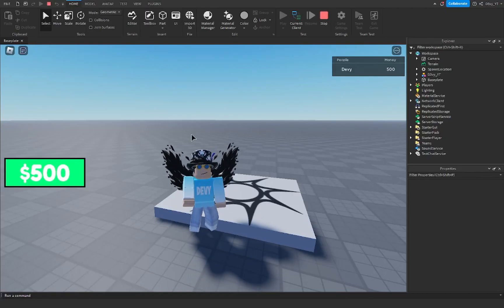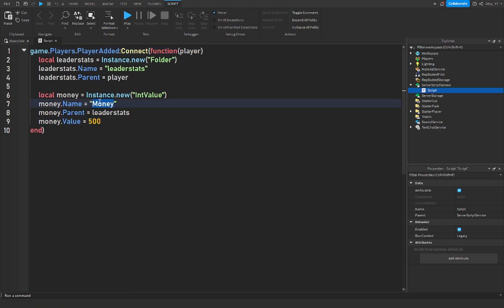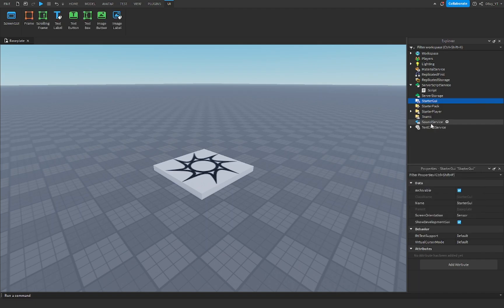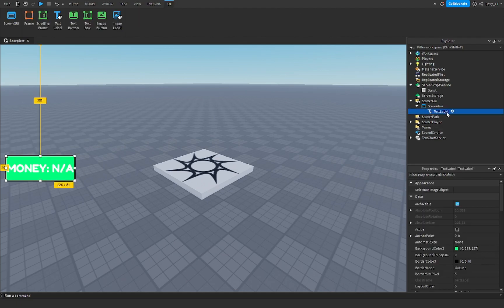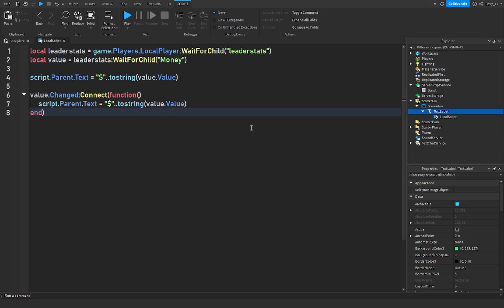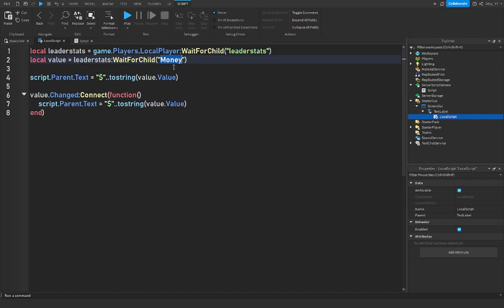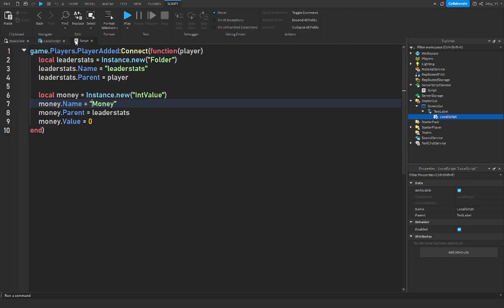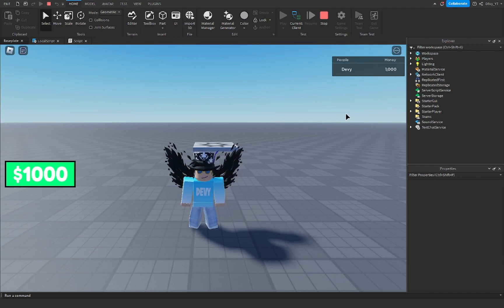How to make a CASH GUI in Roblox Studio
In this video, I'll show you how to make a gui that appears on your screen and displays how much in-game money you have

💙 SOCIAL MEDIA 💙